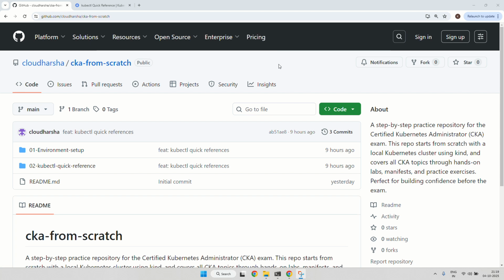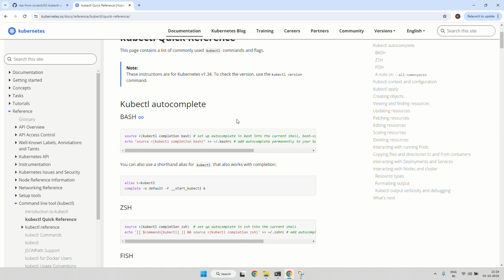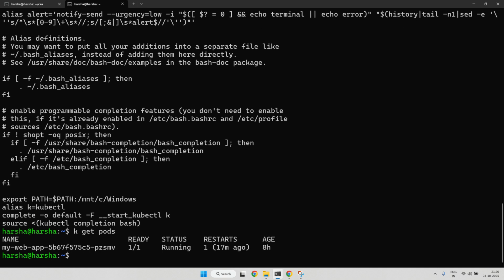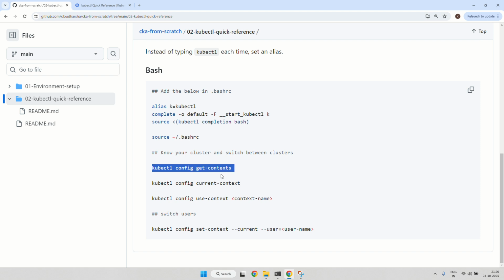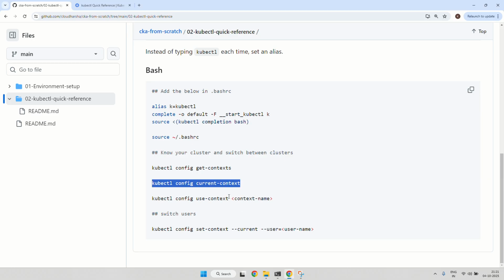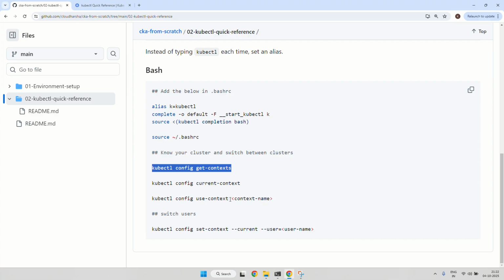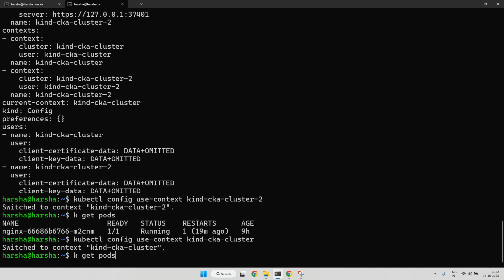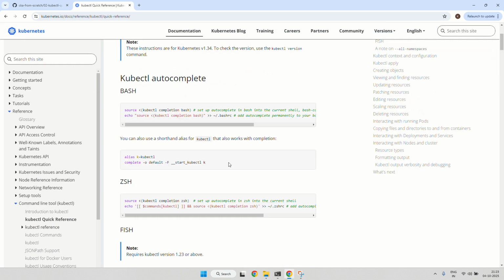Kubectl Cheat Sheet | Quick Reference for Kubernetes CLI (CKA Prep)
🚀 Welcome to this **kubectl quick reference guide** – your one-stop cheatsheet for mastering the Kubernetes CLI.
If you’re preparing for the **CKA (Certified Kubernetes Administrator)** exam or working daily with Kubernetes clusters, this video will help you learn the most important kubectl commands quickly and effectively.

🔑 In this video, you’ll learn how to:
- List, describe, and inspect Kubernetes resources
- Create, apply, edit, and delete manifests
- Debug workloads using logs and exec
- Switch contexts and namespaces efficiently
- Use kubectl like a pro with shortcuts and tips

💡 Perfect for:
- Kubernetes beginners
- DevOps engineers
- Students preparing for CKA certification
- Anyone looking for a quick kubectl refresher